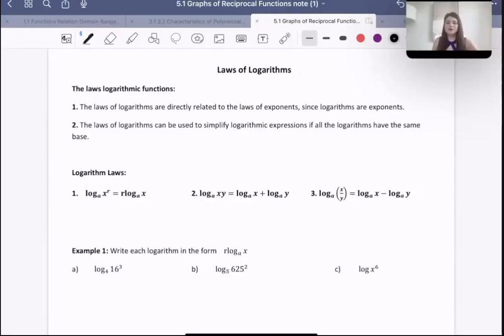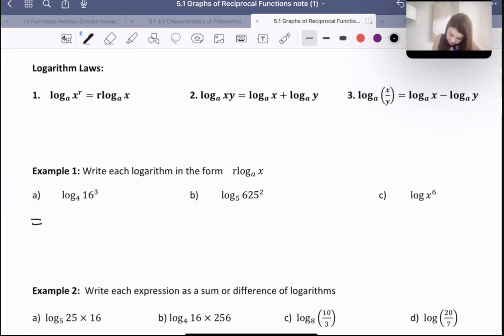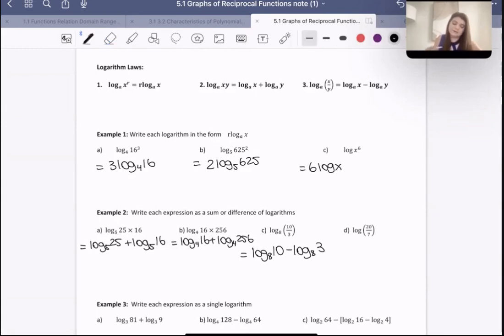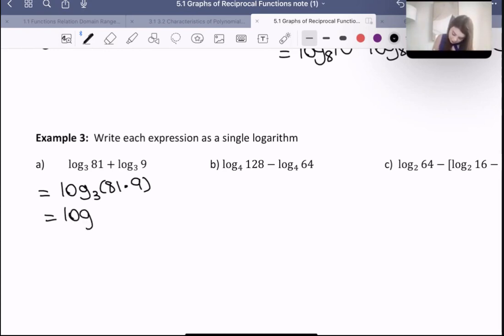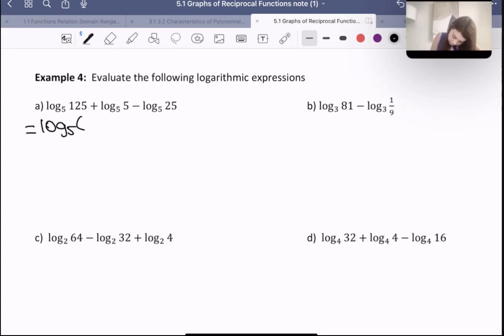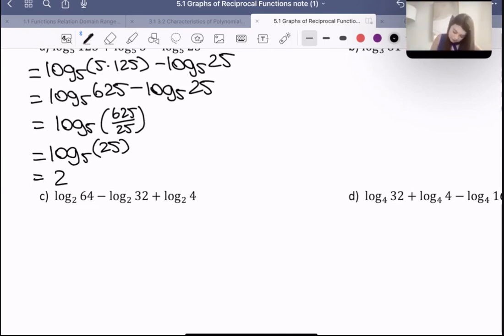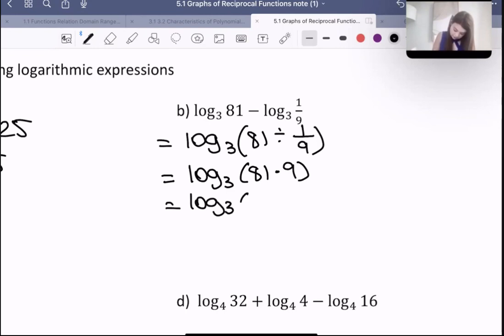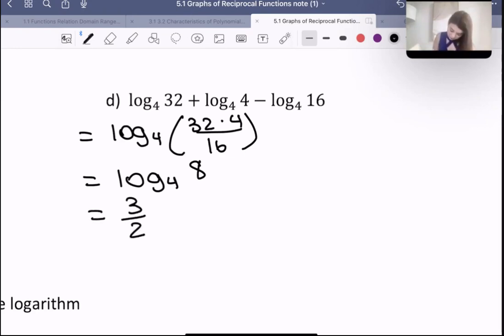Logarithm Laws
EARN YOUR MHF4U CREDIT TOWARDS YOUR OSSD BY TAKING THE FULL COURSE:
Grade 12 Advanced Functions - Unit 3 Lesson 8
Nelson Textbook
Study Guide 1
Study Guide 2